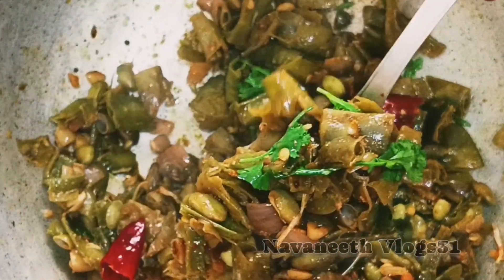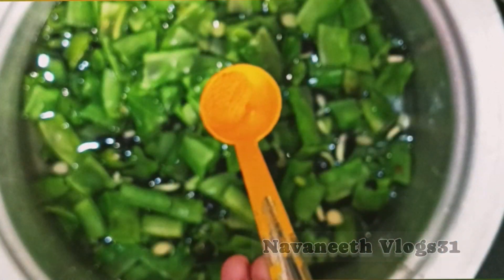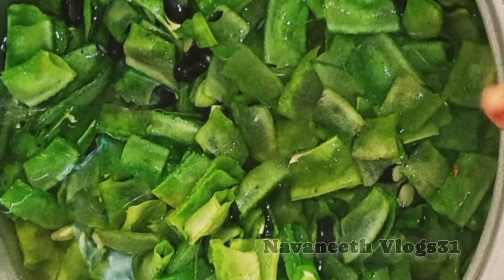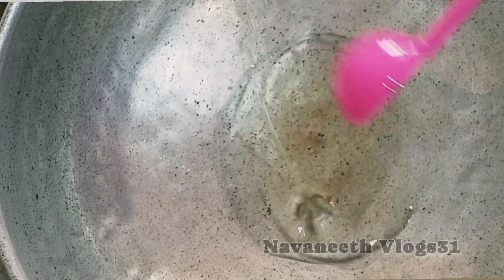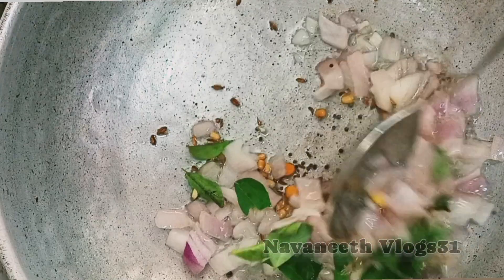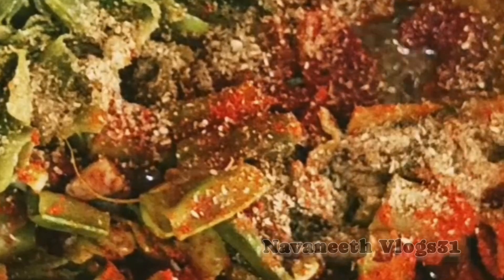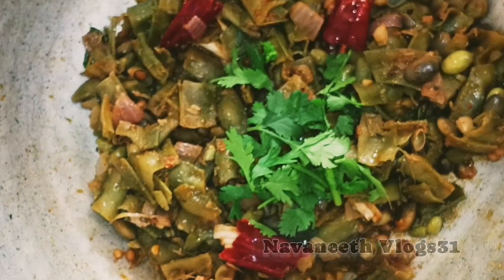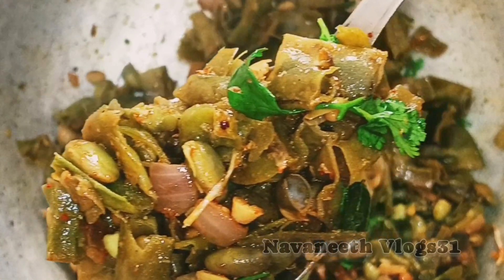బీన్స్ ఫ్రై ఇలా Try చెయ్యండి ఒకసారి,అన్నం & రోటీ లోకి కూడా తినొచ్చు|Beans Fry Recipe|Navaneeth Vlogs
Unboxing and Review on Navaneeth's New Toy, Amazon Brand Jam n Honey 2 in 1 Slide & Rocker for Kids